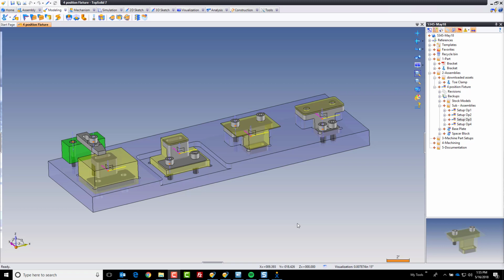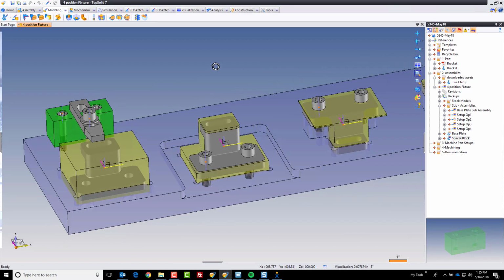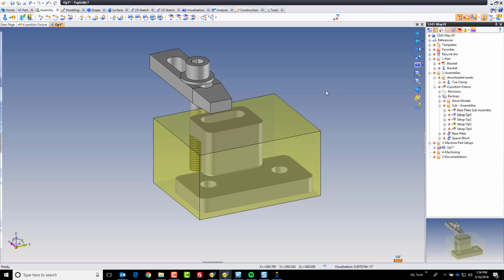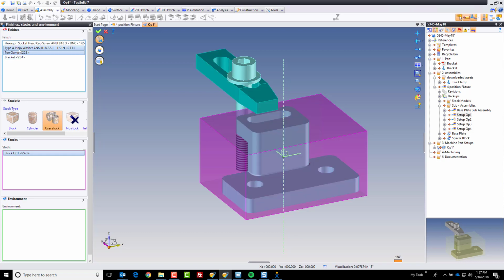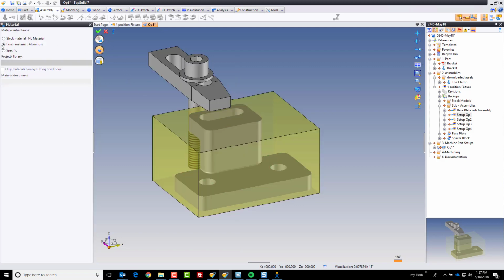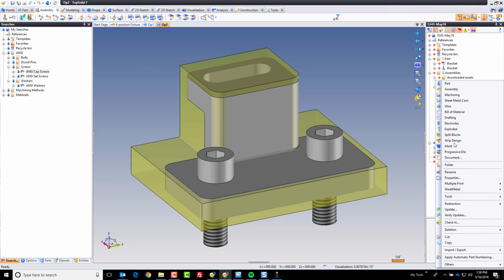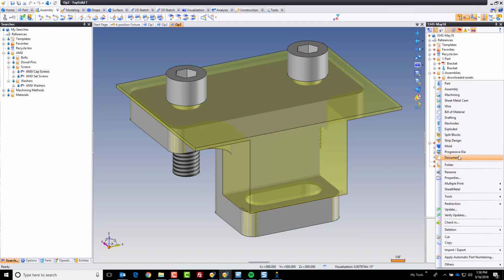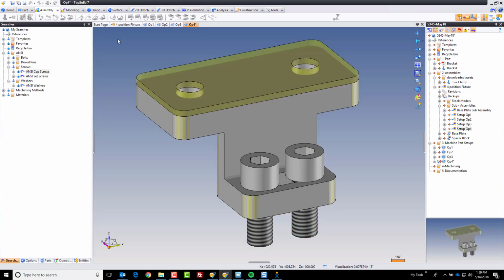Creating Final Sub-Assembly - Challenge Completed Step 11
TopSolid was challenged to demonstrate the entire manufacturing process for a part, from initial project creation all the way through final documentation using the TopSolid 7 platform. This video demonstrates creating our final sub-assembly so that we can get ready to manufacture our part.

Would you like to challenge us with you own challenging part or manufacturing problems? Visit this URL to participate in the Program Your Part Challenge